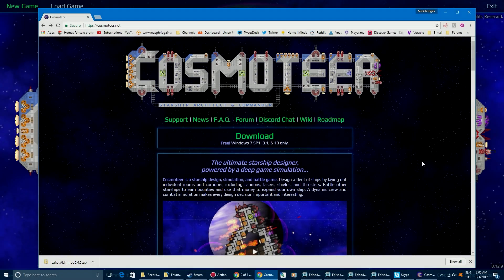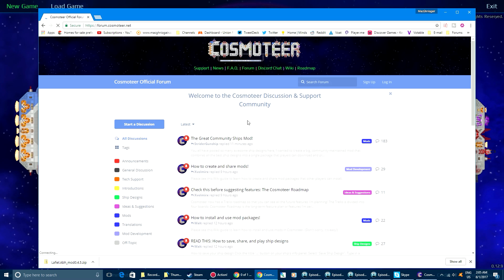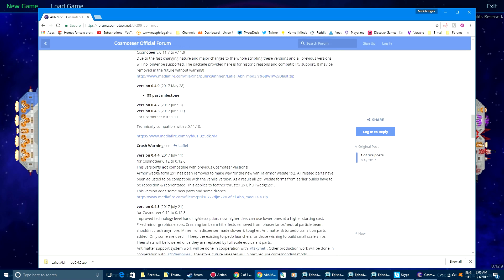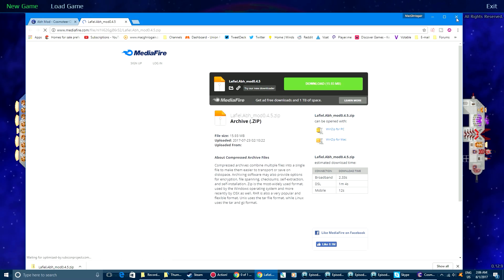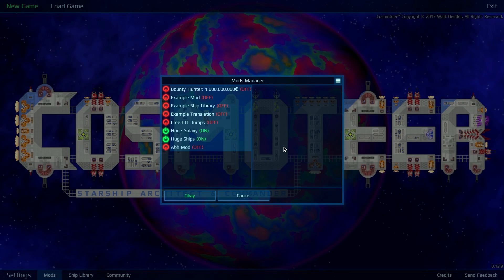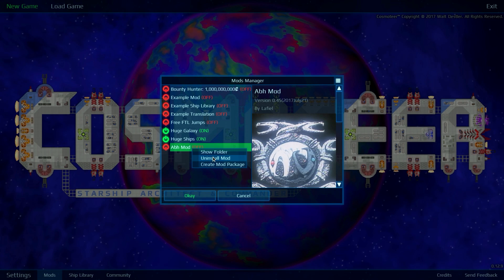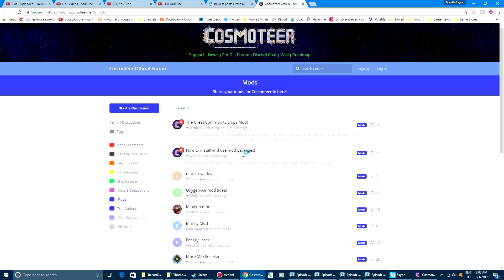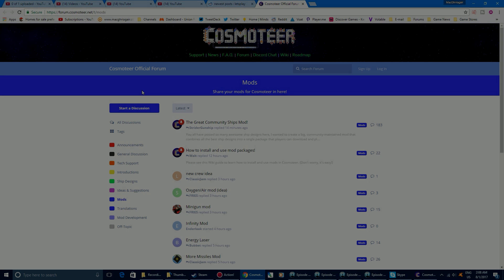How To Download And Install Mods For Cosmoteer, Installing The Abh Mod - Cosmoteer Tutorial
I've been asked quite a bit on how and where to download and install mods for Cosmoteer.  So in response, in this video I explain how to download and install mods for Cosmoteer.  I use the Abh Mod as an example.

In Cosmoteer you play as a spacefaring bounty hunter.  You are able to build and design your own space ships and command them in battle.  Cosmoteer can be difficult at times, but it's already a ton of fun.

In this let's play of Cosmoteer, I'm playing the Abh Mod.  This mod adds a ton of new weapons, shields, and other types of rooms to Cosmoteer.

Cosmoteer is currently still in development and is available free for the time being.

You guys know what to do if you like the video! :D

In this video of Cosmoteer, I'm using the Abh Mod.  The mod features a ton of new weapons and shields.

About Cosmoteer